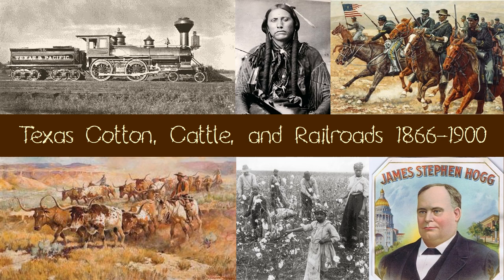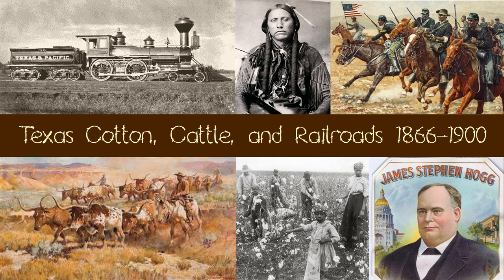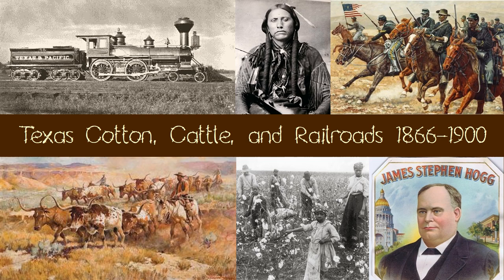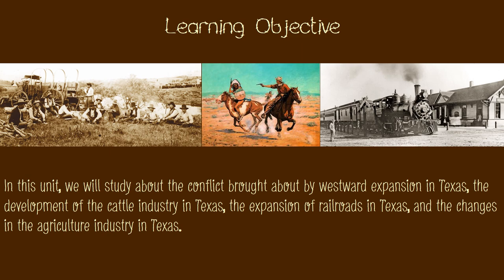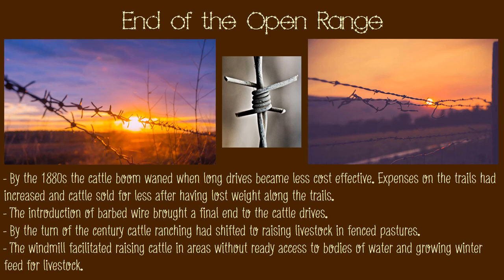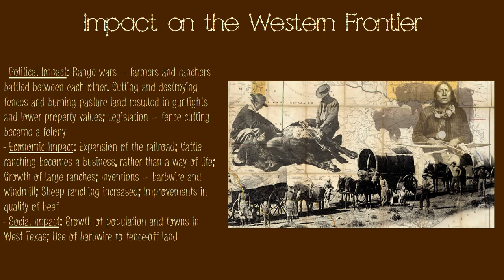Texas Cotton, Cattle, and Railroads Video